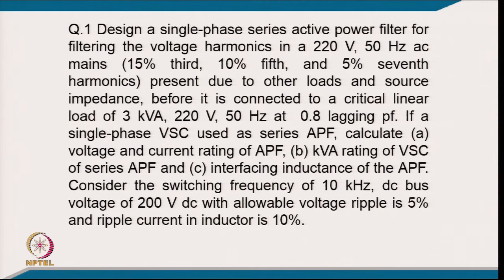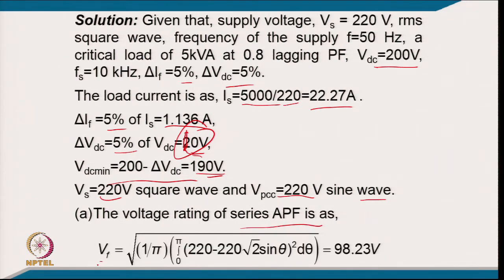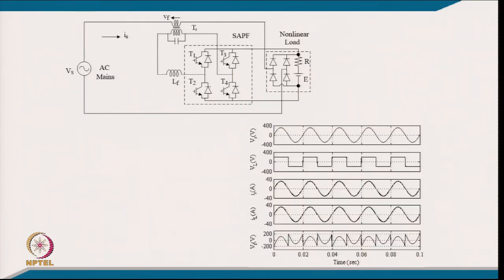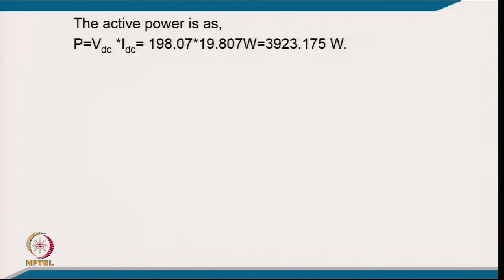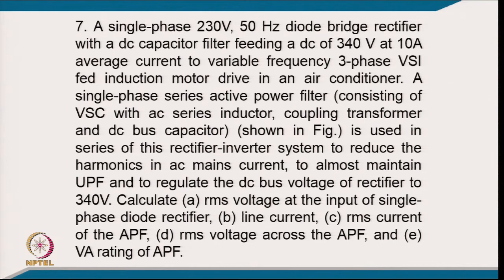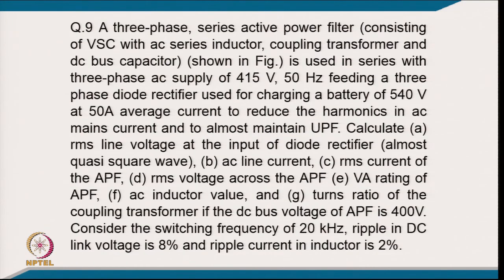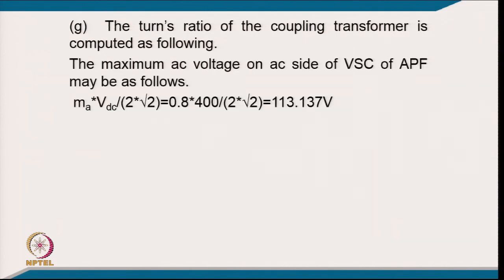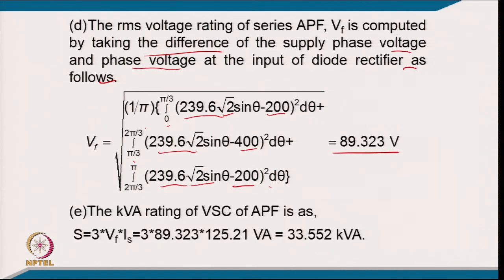Active Series Power Filters (contd.)